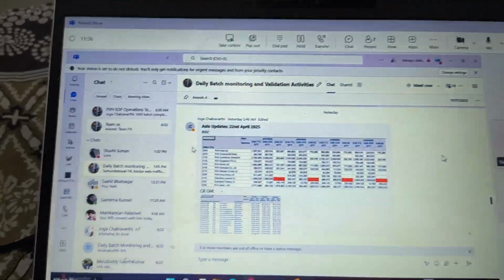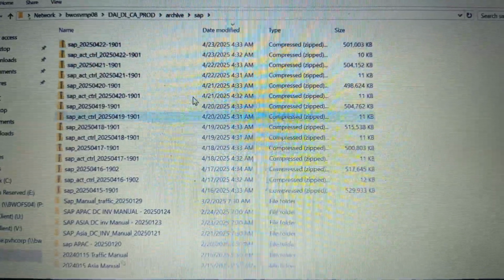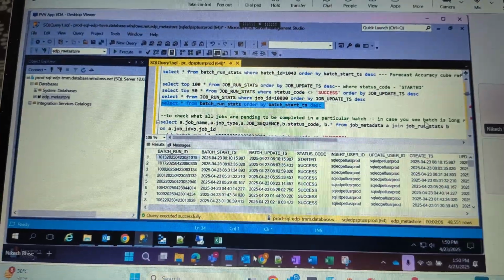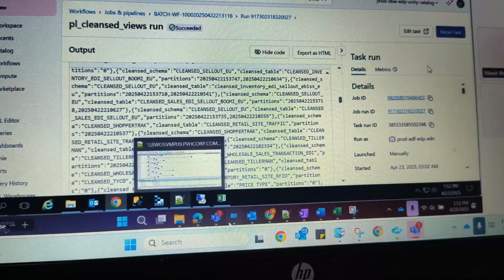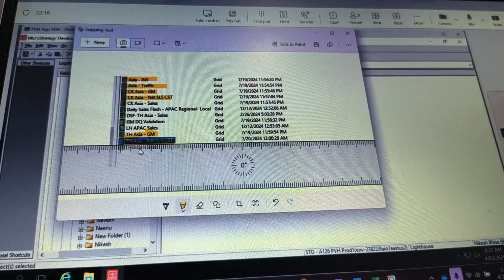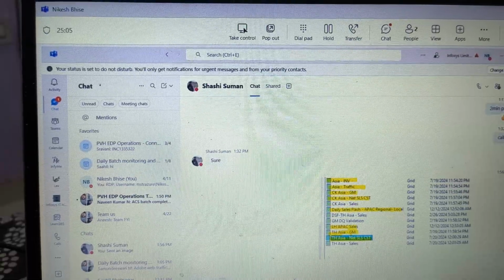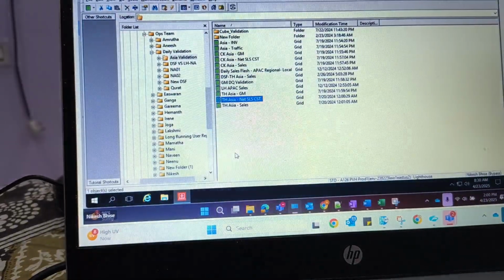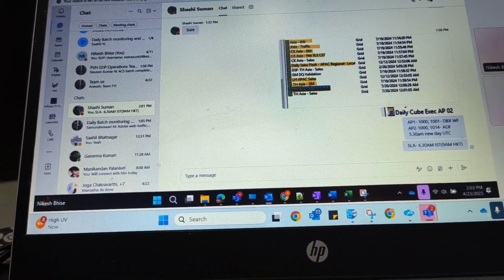AP1 and AP2 part 3